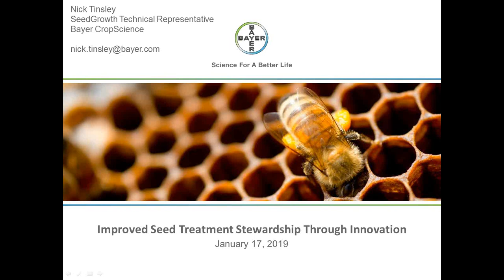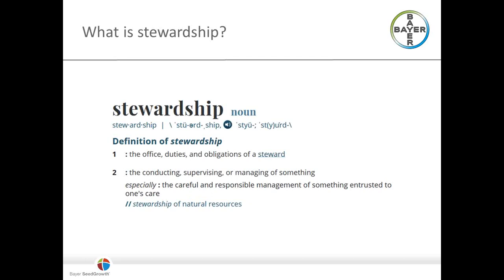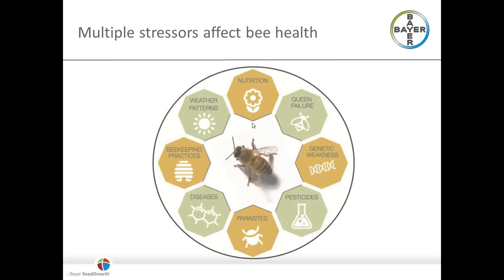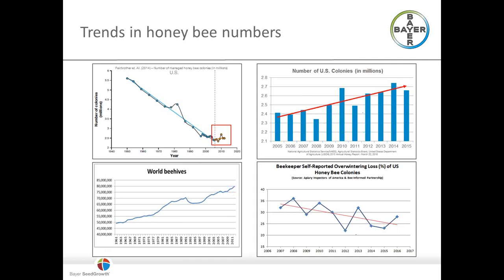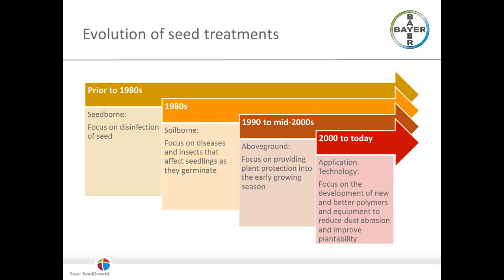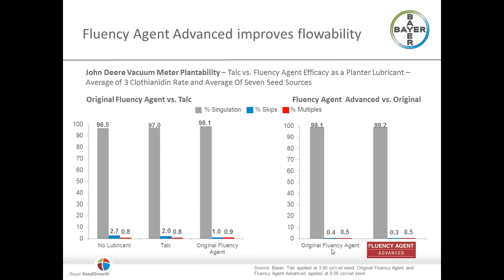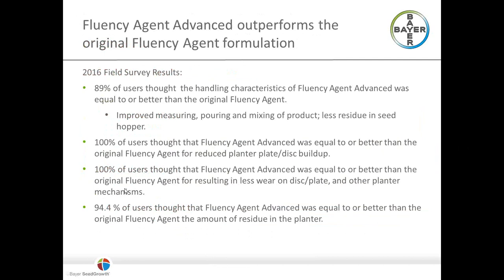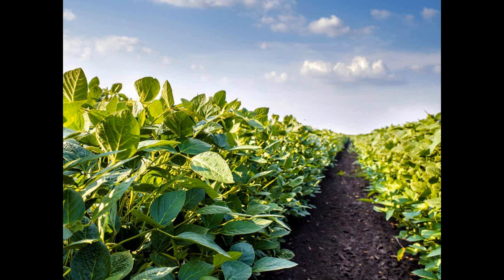WEBINAR: Improved Seed Treatment Stewardship Through Innovation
In 2018, nearly 89 million acres each of corn and soybean were planted across the United States. The seed treatment products available for growers to use to protect these crops from damaging diseases, insects, and nematodes represent valuable tools during planting season.

It is essential to ensure that these products are used in an efficient and responsible manner. Recent technological advances are helping growers practice better stewardship.

Listen as Nick Tinsley examines the importance of seed treatments and the advances in technology that allow growers to improve their stewardship of the land.